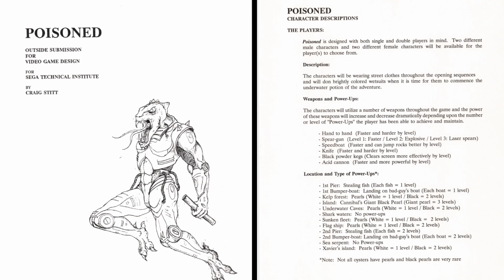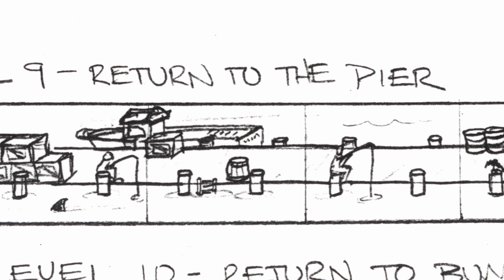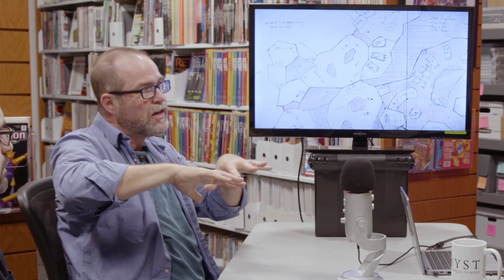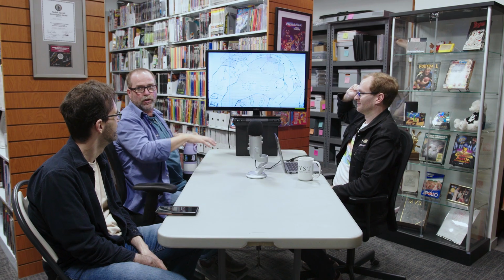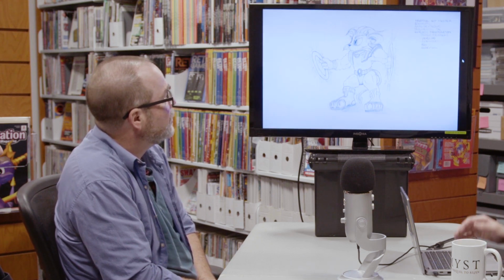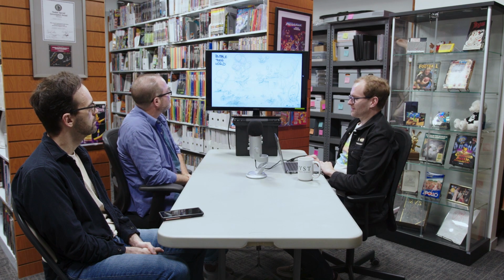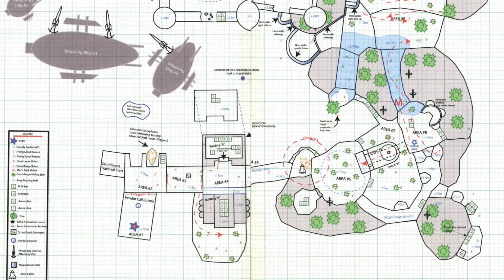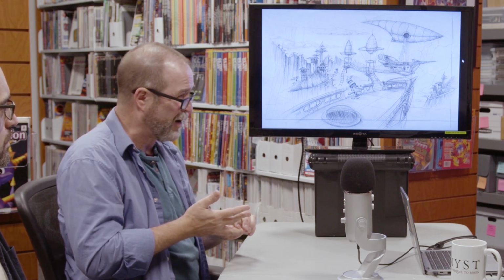Spyro the Dragon artist Craig Stitt talks Sega and Insomniac | Video Game History Hour Ep.133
On this special video episode of the Video Game History Hour, we sat down with Craig Stitt, retired game artist and designer.

Craig worked on games including Sonic the Hedgehog 2, Kid Chameleon, Ratchet & Clank, and Spyro the Dragon. He gave us a tour of his portfolio and talked about working at Sega in America, creating Spyro, dealing with burnout, and what it means for fans to connect with his work.

Access the Craig Stitt art and design papers at the VGHF Library

Video edited by John Rairdin.